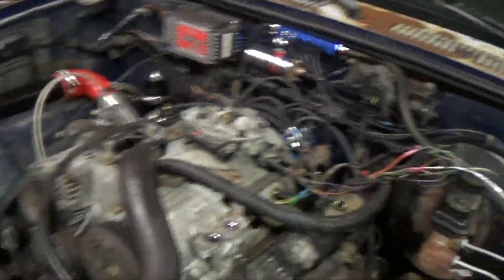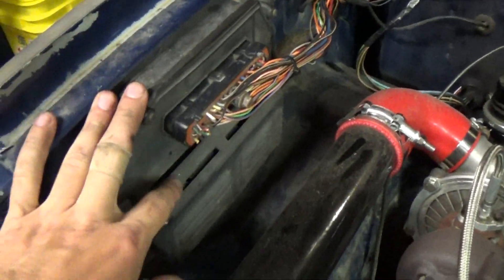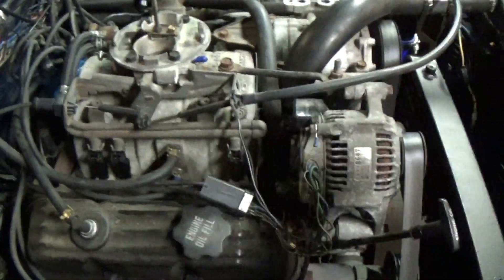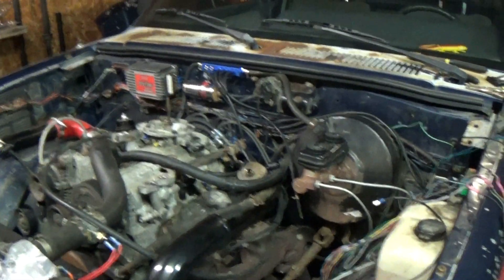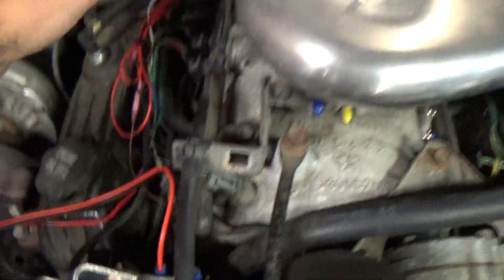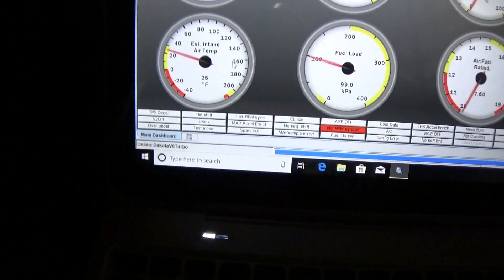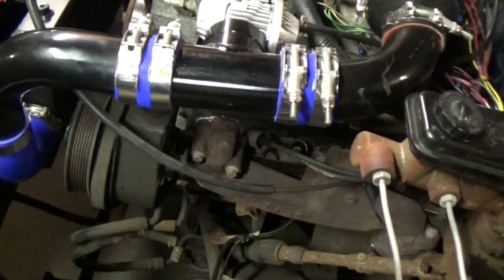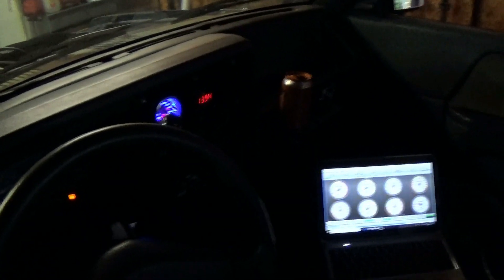3.9 Dakota Megasquirt Install Part 2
Here is part 2, no official first drive yet but its making good progress! I'm having some ignition related issues that will be explained in depth in a later video.